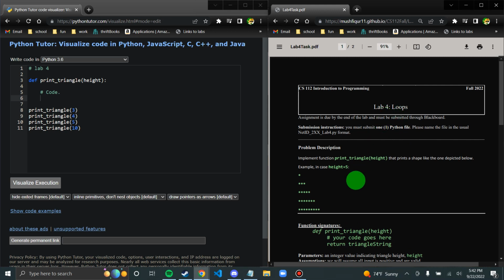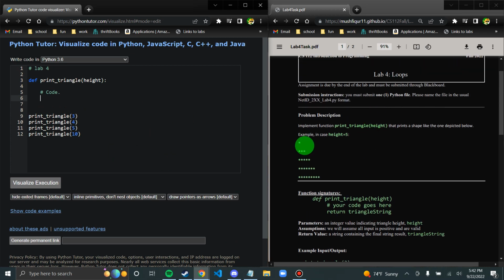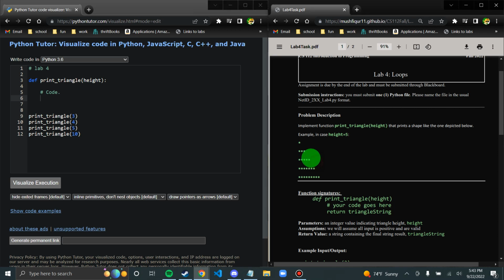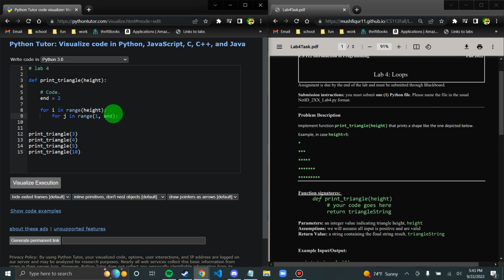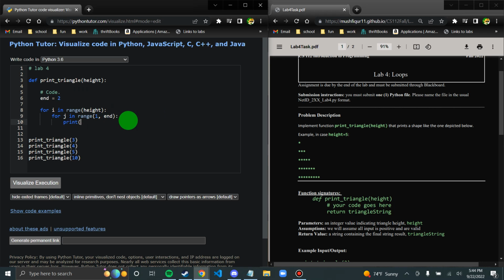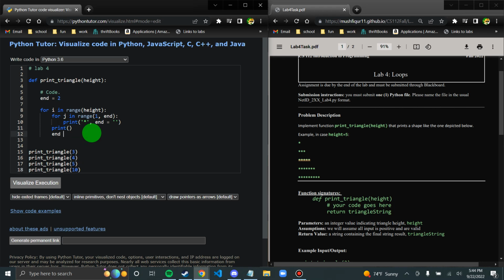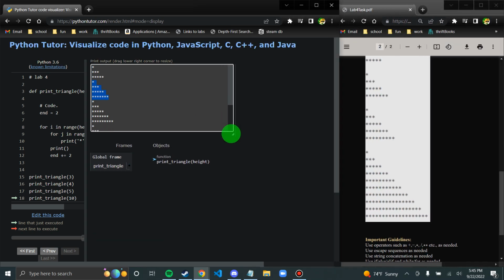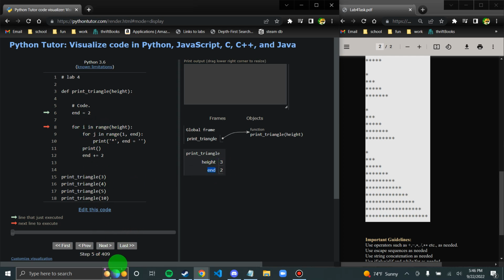CS112 Lab 4 (Loops)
Hello CS112! Here is a quick solution to lab 4 which had to do with lists.

Happy coding :)